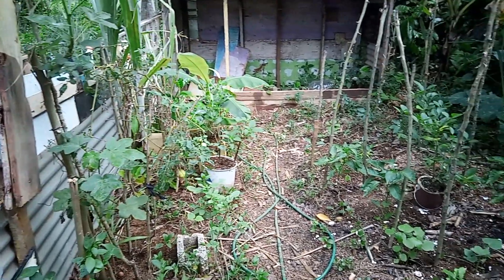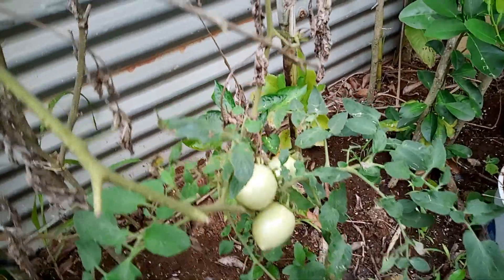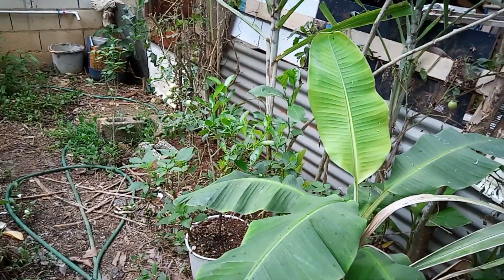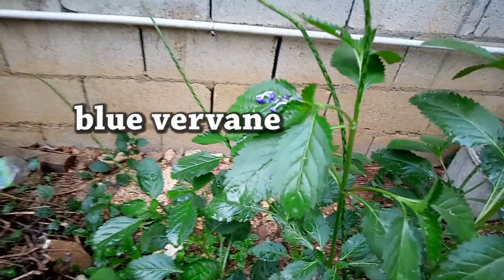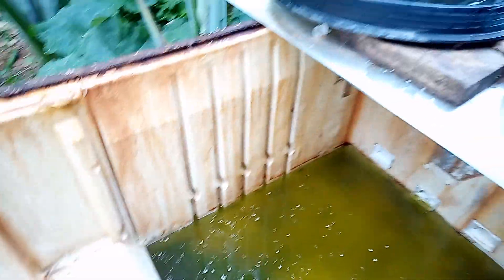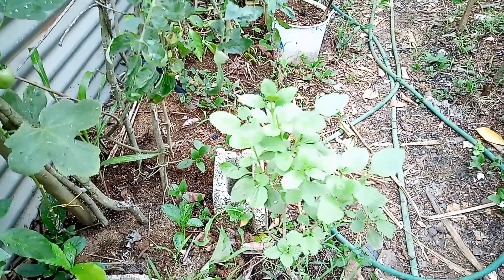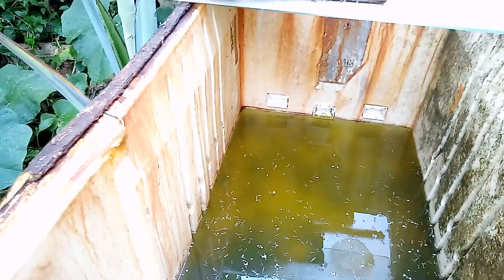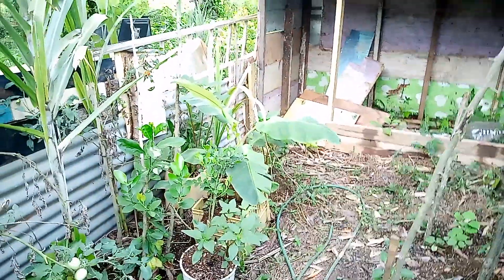NATURAL FERTILIZER | THE WATER FROM THE FISH TANK | WATER THE PLANTS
it's all about agriculture .

jamaican farmers hut.